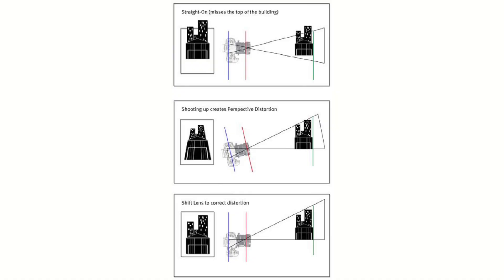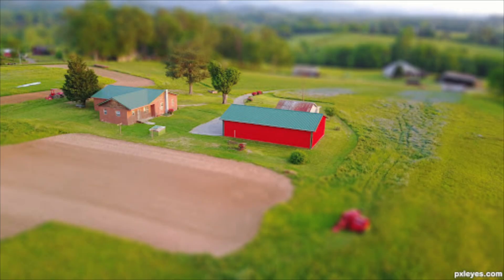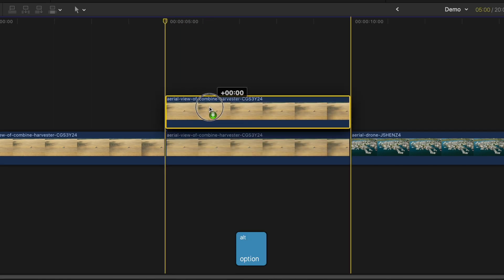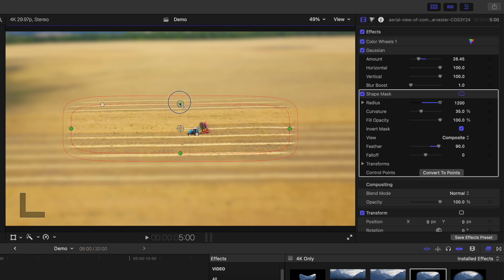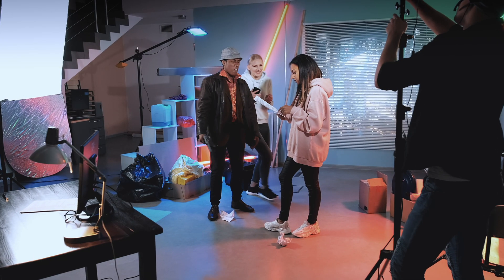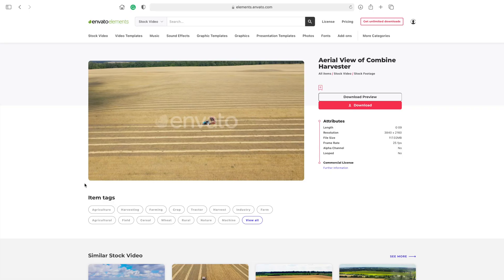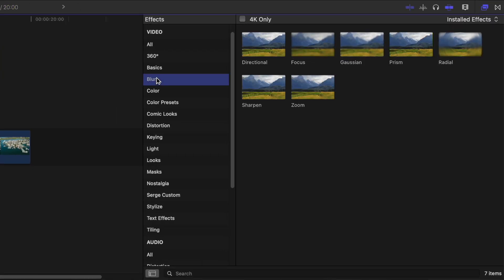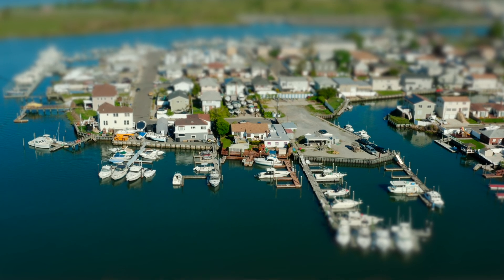Miniaturize You Video Scene with the TILT-SHIFT EFFECT in Final Cut Pro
Make your video scene look like a miniature scale model with the Tilt-Shift effect! In this video, we’ll learn how to add the tilt-shift effect to your video in post, using Final Cut Pro. The tilt-shift effect is traditionally achieved by using a specialized lens, where the position and angle of the lens can be adjusted in relation to the sensor. This gives the viewer a unique perspective on the scene. This also causes a unique focus area in the image, which can be very narrow, but extend out to the sides across the entire frame. This focus area makes real-life scenes appear as a miniature scale model. In this video, you will learn how to re-create this effect in post, using Final Cut Pro!

GEAR & SERVICES USED:

External Drive
Big Camera
Camera Lens
Action Camera
Accent Light